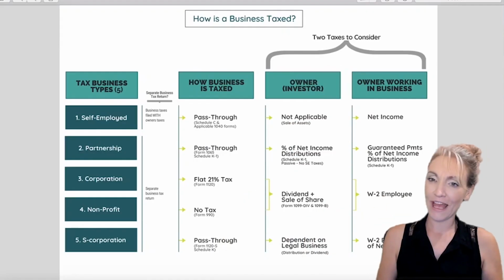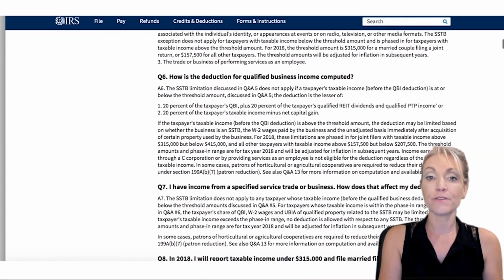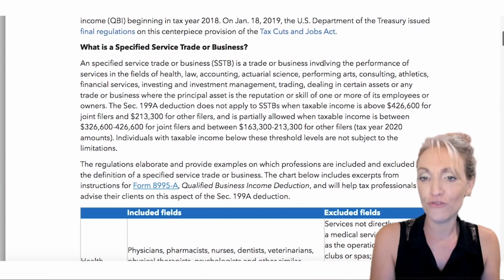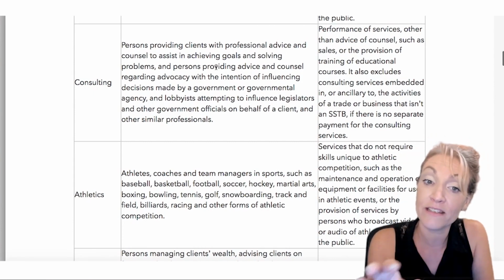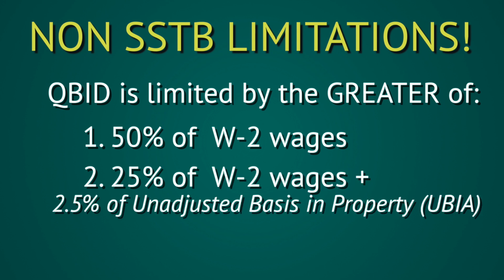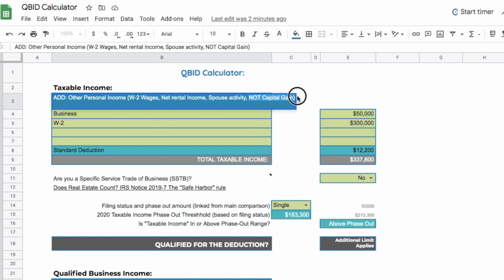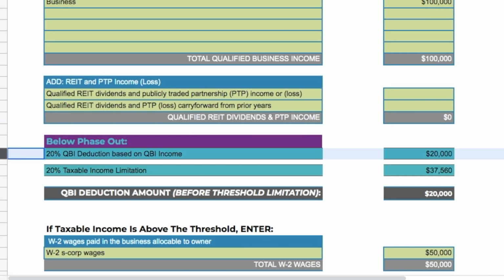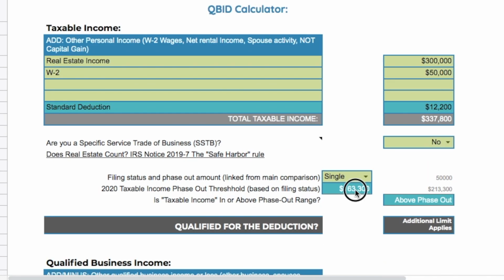How Does The 20% QBID Work? QBID Calculator - What Qualifies - [QUALIFIED BUSINESS INCOME DEDUCTION]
This video covers everything you need to know about the QBID deduction and calculation, with my QBID Calculator.  If you have MORE questions - POST them in the comments below and I'll do another video!

Get the QBID Calculator and the Business Comparison Spreadsheet Template

ACCOUNTING SOLUTIONS...

1 -- Need help organizing your accounting & taxes?

2 -- Alternatively, I have a complete accounting and tax solution *Master Your Accounting & Taxes*, which you can learn about

Tax & Time Savings Videos:

4 TAX SAVINGS STRATEGIES FOR OWNER PAY [HOW DO I PAY MYSELF IN MY BUSINESS PART 2]

Coronavirus: Money Video Series